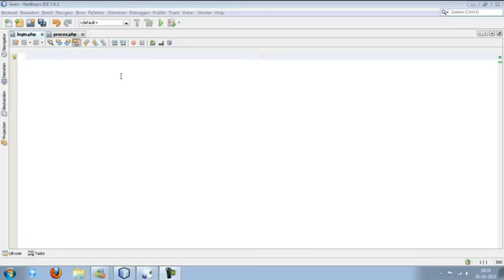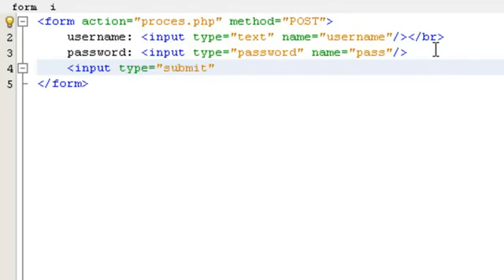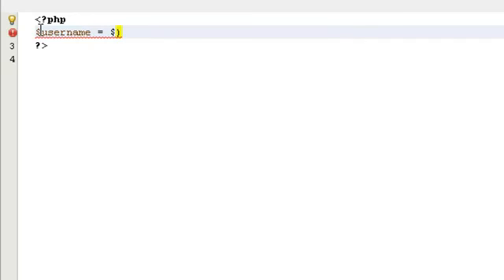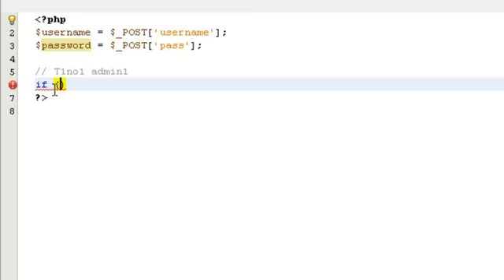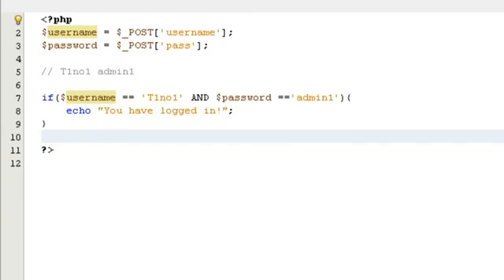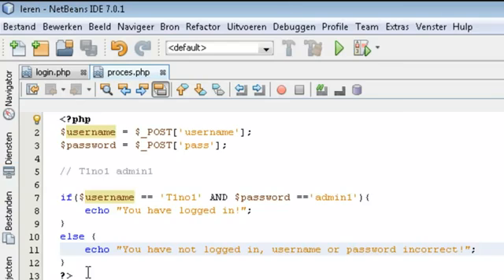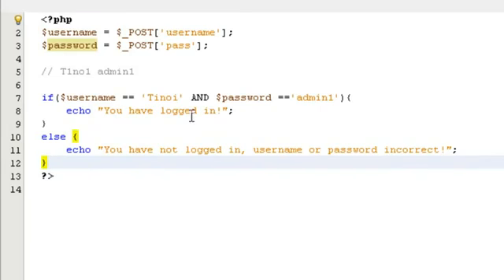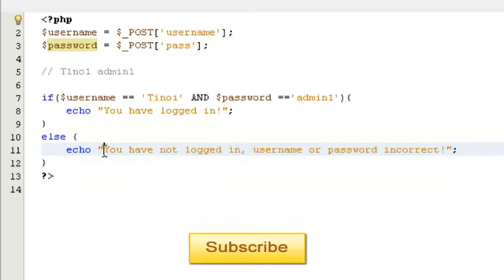How to create a login page PHP 360p